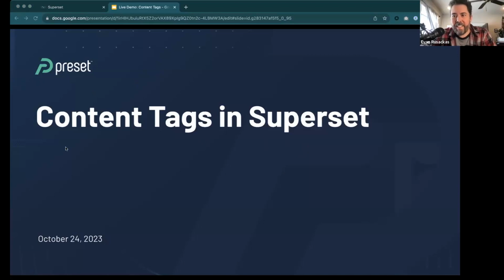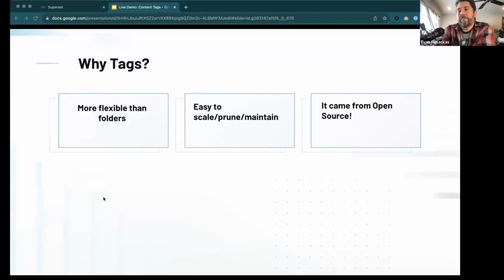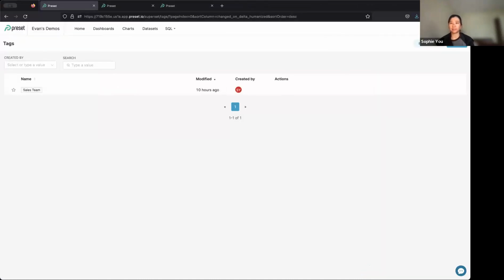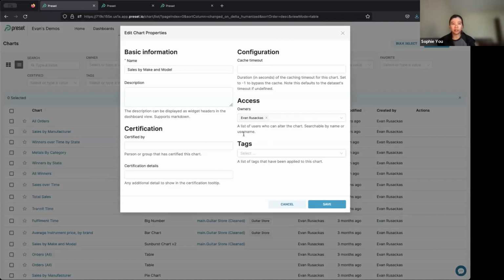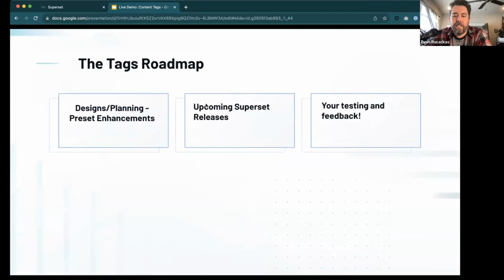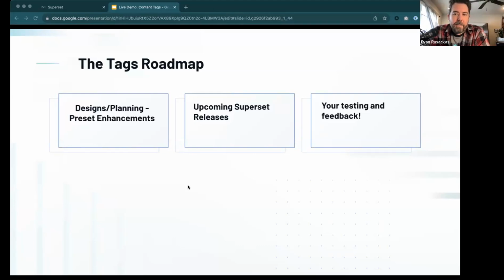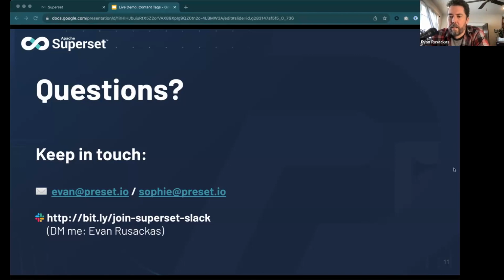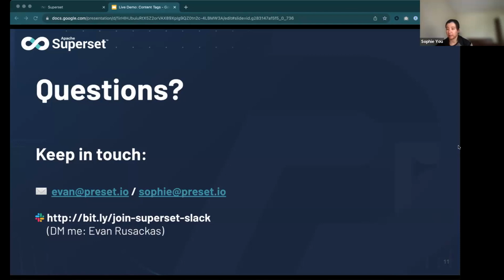Live Demo: Content Tagging in Apache Superset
Here we take a dive into tagging assets (i.e. charts and dashboards) in Apache Superset - we'll tell you the background of the feature, show you how it works today, and talk about the releases it'll be in.